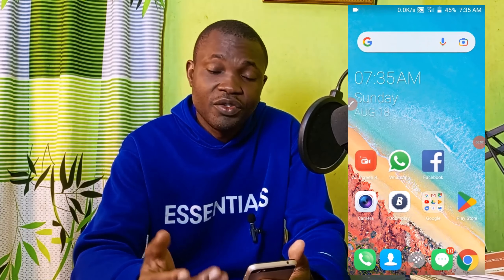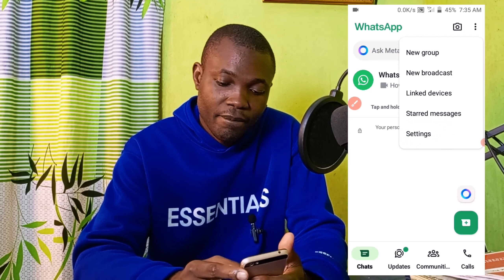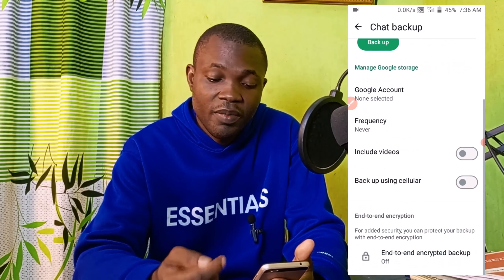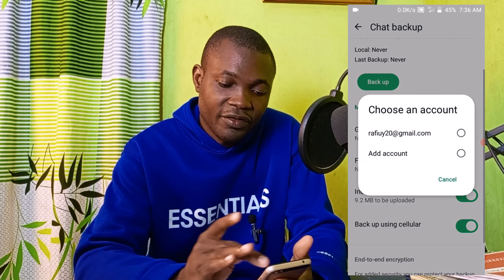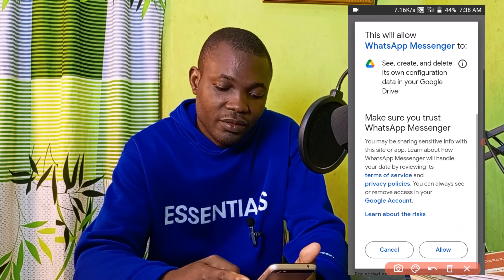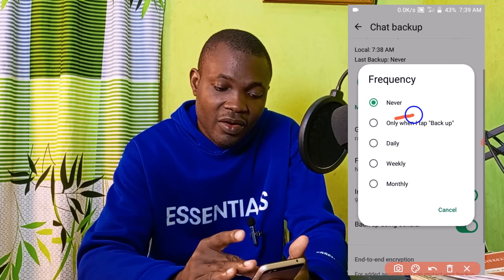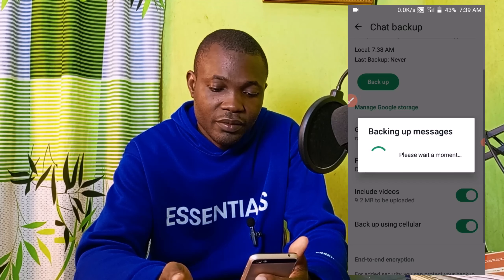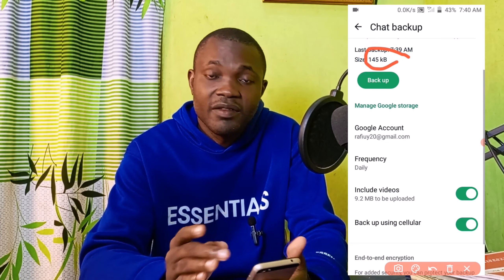How to Back up WhatsApp Chat - Easy Tutorial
In this video, we'll guide you through the simple steps to back up your WhatsApp chats on both Android and iOS devices. Whether you're switching phones or just want to ensure your messages are safe, this tutorial has got you covered!

🔹 Why Back Up Your WhatsApp Chats?
Backing up your WhatsApp chats is crucial to prevent data loss. It ensures that all your important messages, photos, and videos are safely stored and can be easily restored if you switch devices or reinstall the app.

Drop them in the comments section below, and we'll be happy to help!